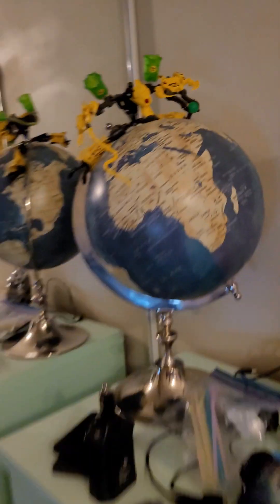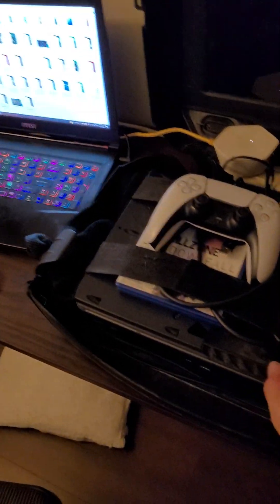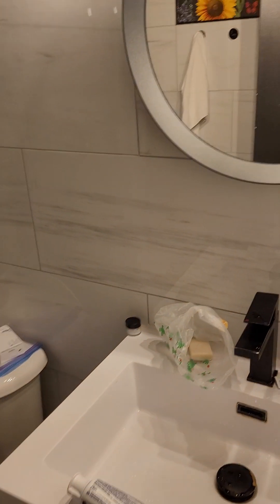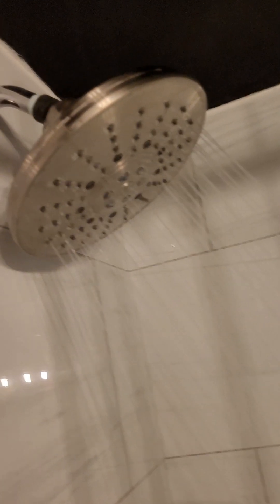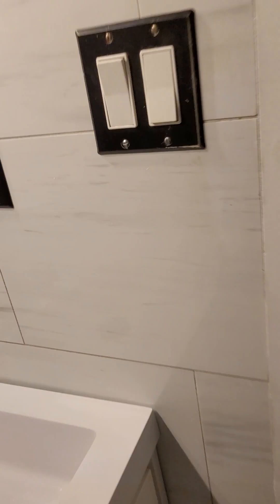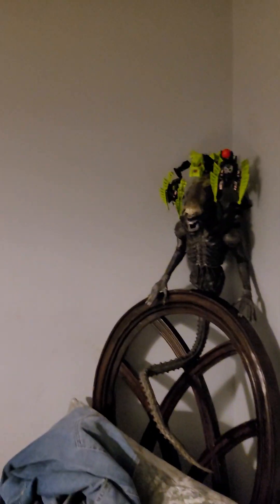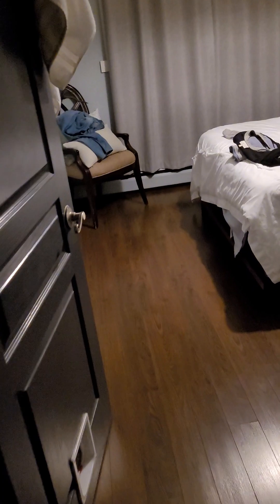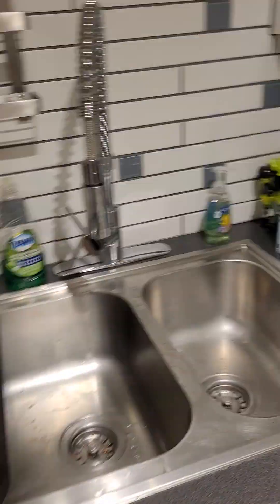THE EDMONTON AIR B N B 2023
this was a nice place were staying at guys